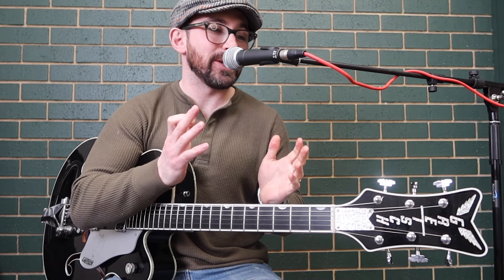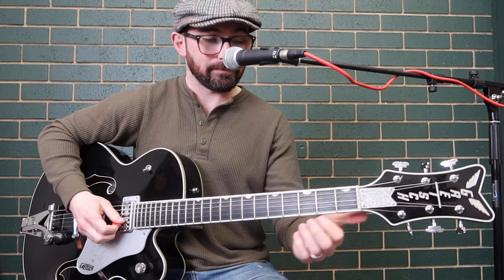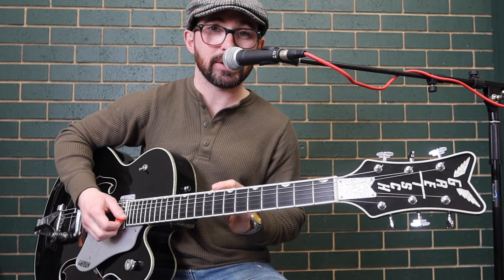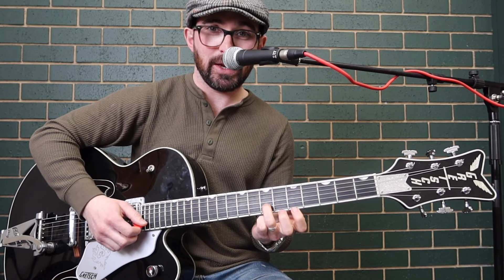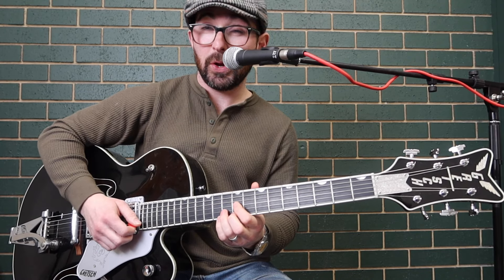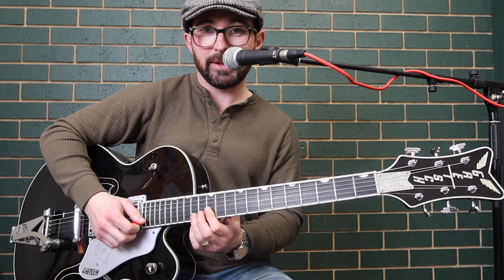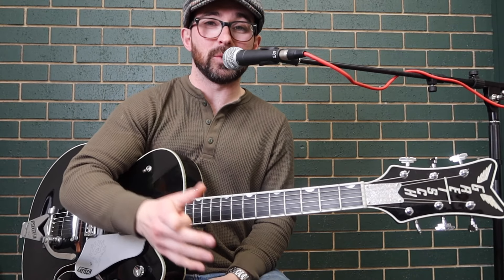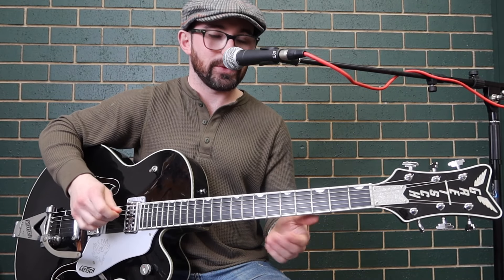Double Stops for Three Chord Rockabilly - Easy and Useful!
This is one of the easiest Rockabilly Guitar Lessons .. I've ever done anyway! But it can be useful in a more advanced way if you can combine the simple concepts as well, so stick around to the end! You'll actually find Scotty Moore was very good at using these concepts, as are all the Greats like Cliff Gallup, Brian Setzer, Grady Martin and many more.

Links
Supro